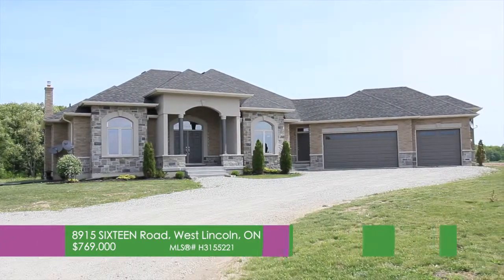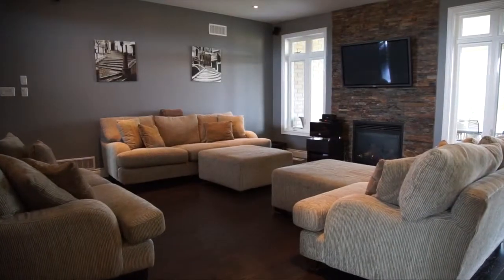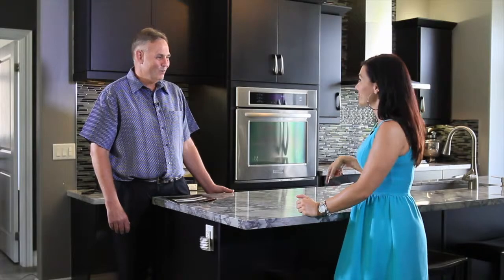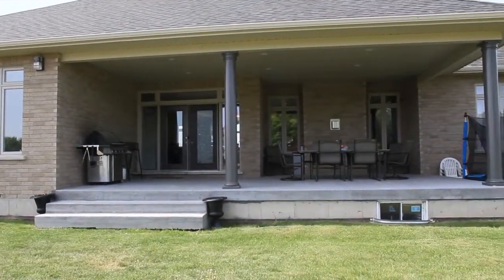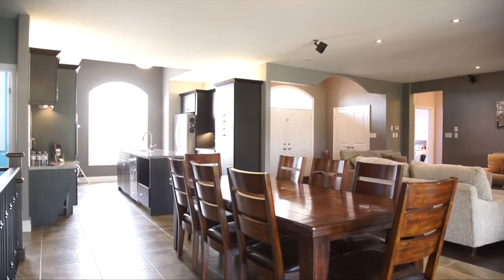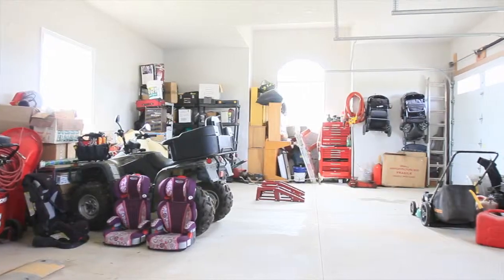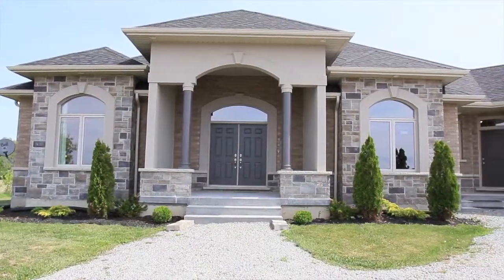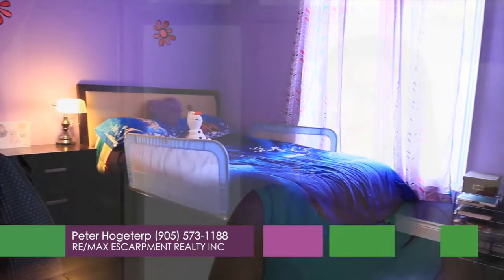8915 Sixteen Road West Lincoln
This video is about 8915 Sixteen Road West Lincoln